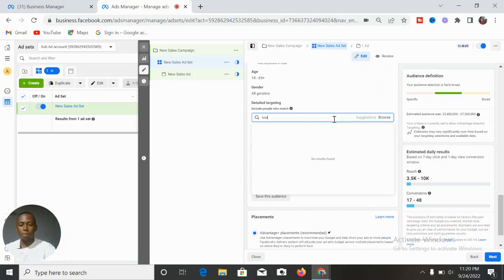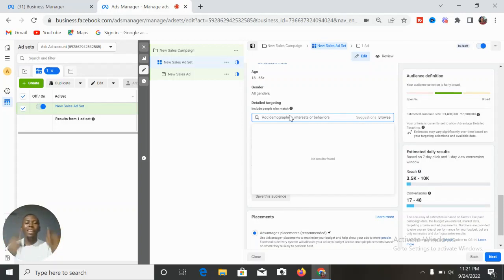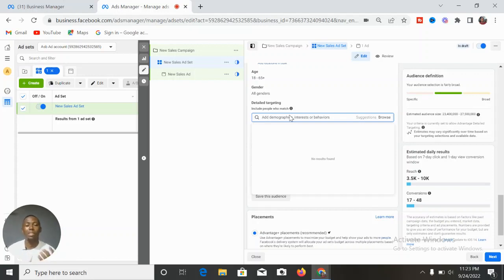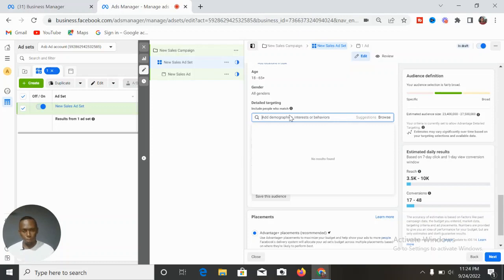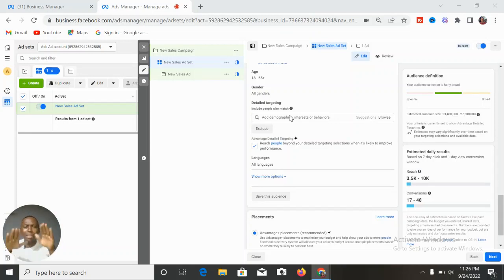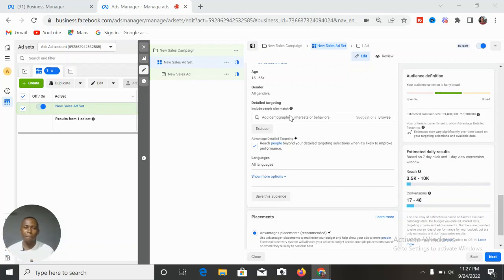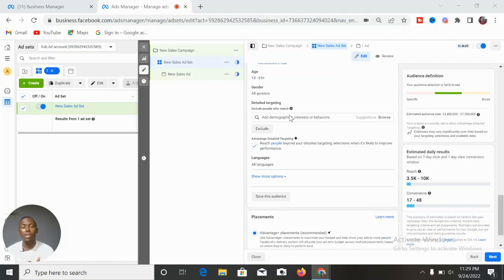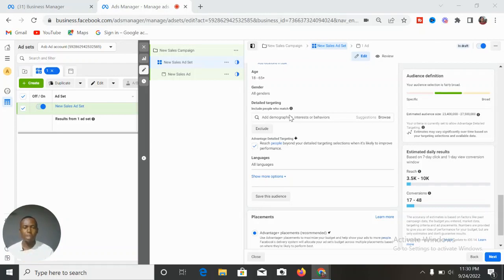The BIG Problem With Targeting Rich People On Facebook And Instagram | Facebook Ads 2022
Targeting the rich people on Facebook is a great thing. You get to show your products nd services to those who can afford it via Facebook Ads. However, there is a problem with this method of advertising.

In this video, I highlighted the big problem you will face when advertising to rich people on Facebook and the solution.

If you run Facebook Ads or Instagram Ads targeting rich people, you need to watch this know and know what you are up against and how to solve the issues.